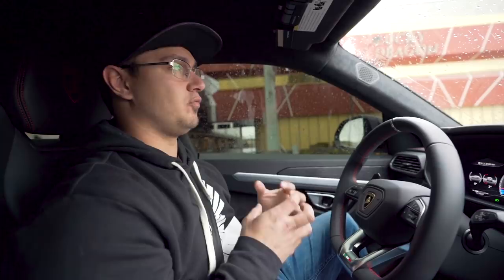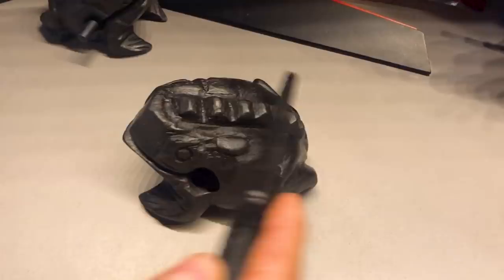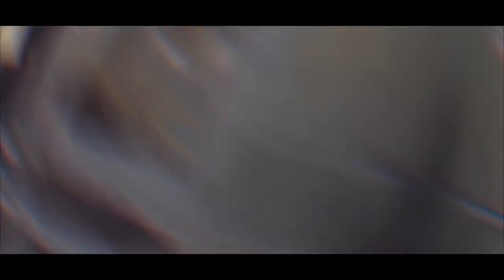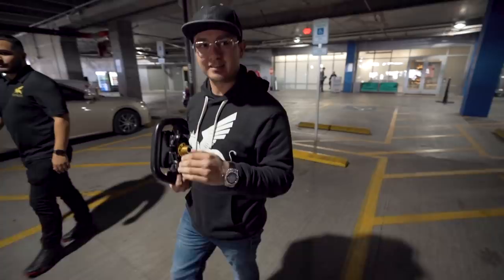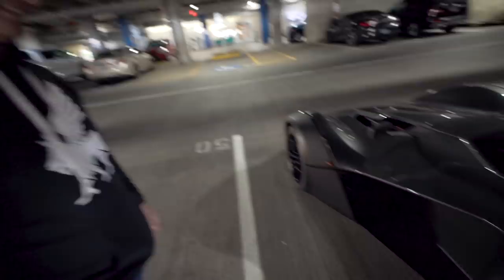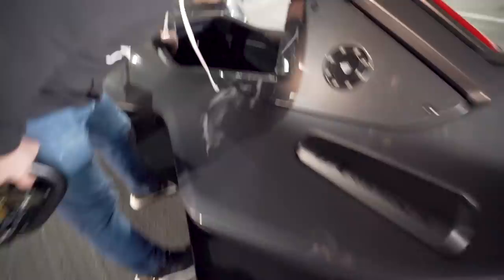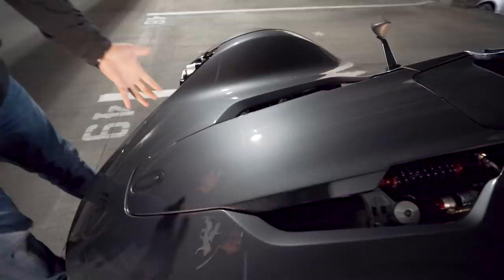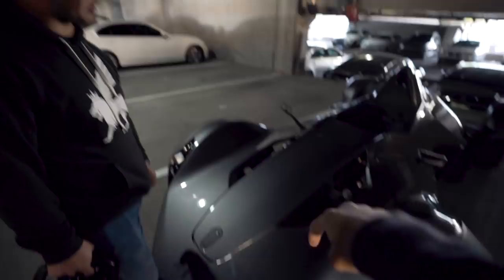Driving a BAC MONO in the rain! * Street Legal Formula Car*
What did @houstoncrosta just buy ?!
Yes, this is a street legal F3 Car.. the Bac Mono !

New "full send" videos coming of this new drift machine !!!

👕 Royalty Apparel 👕

Shop our exclusive merch 👇🏼